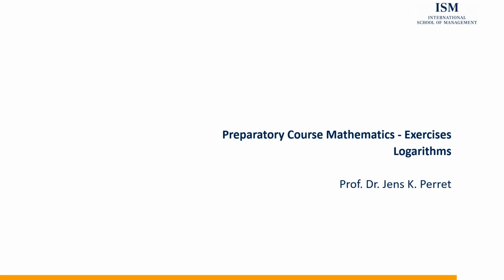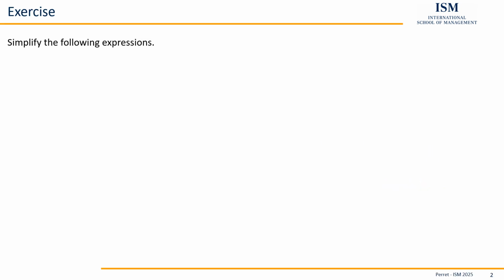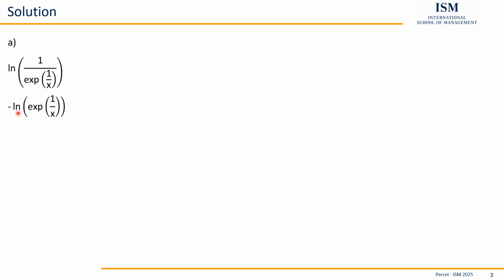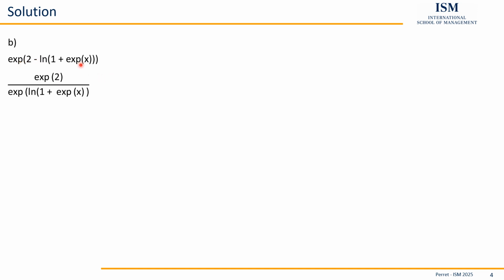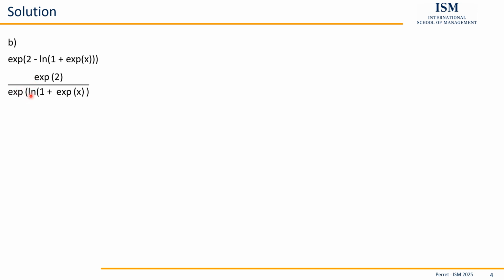Preparatory Course Mathematics Part 06.01 - Logarithms and Exponents